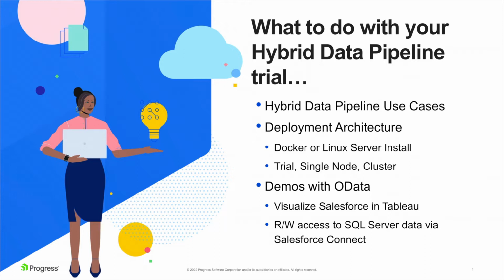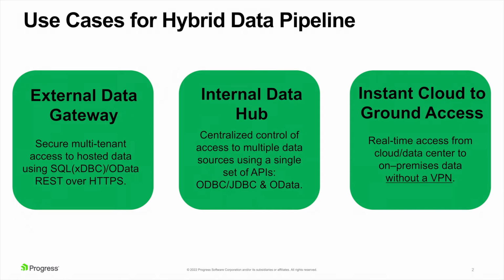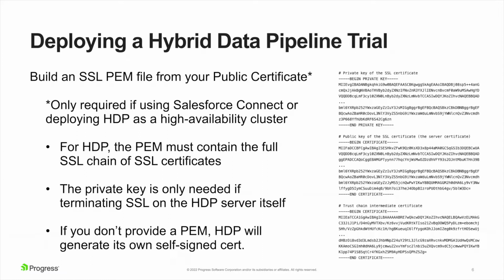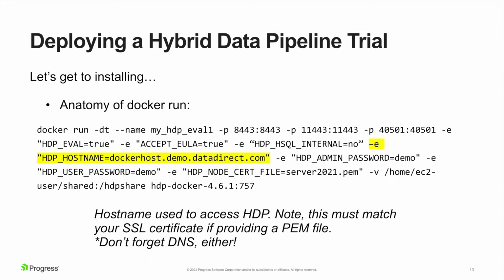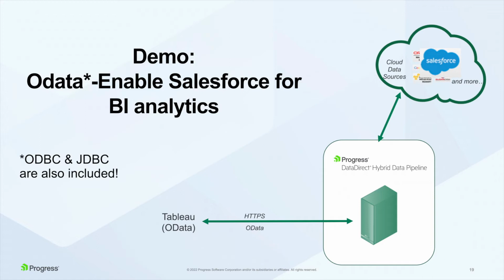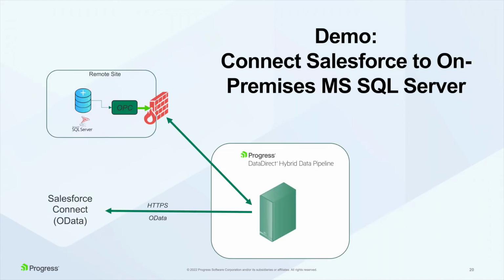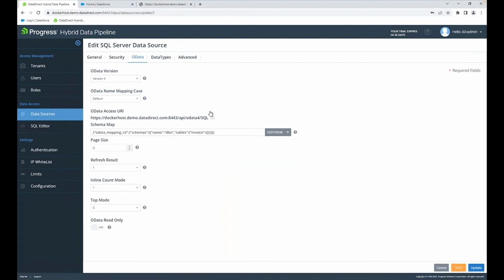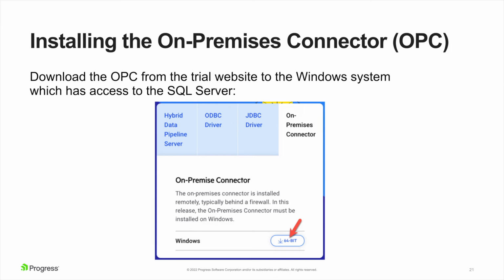What Can You Do with a DataDirect Trial?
In this webinar, the DataDirect team will share the best way to start and work with a DataDirect trial and how you can successfully use DataDirect to connect data endpoints for full connectivity.